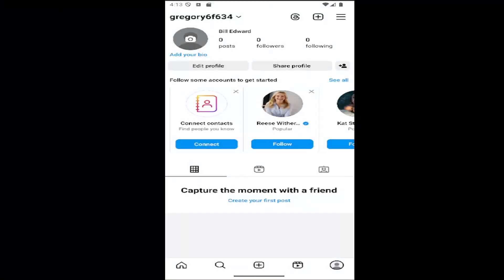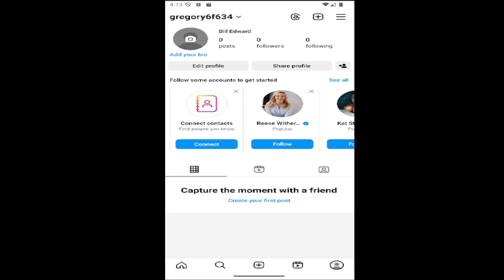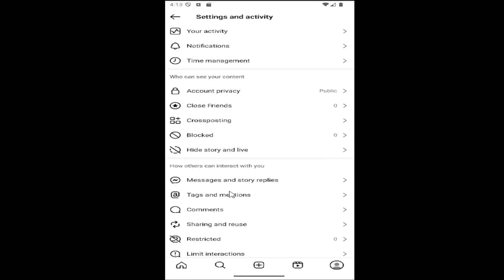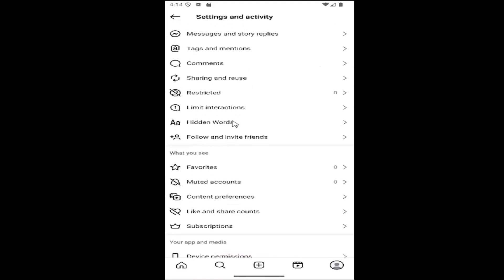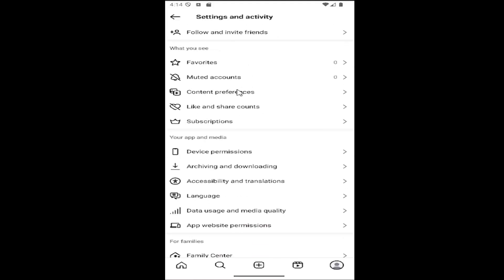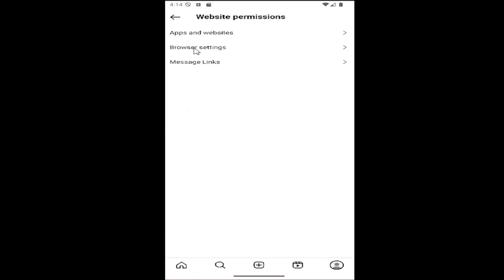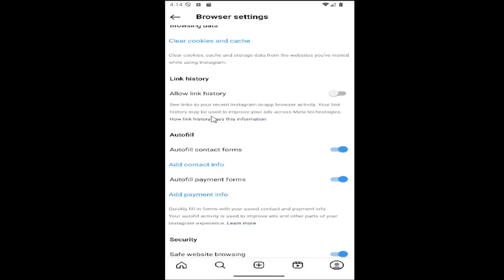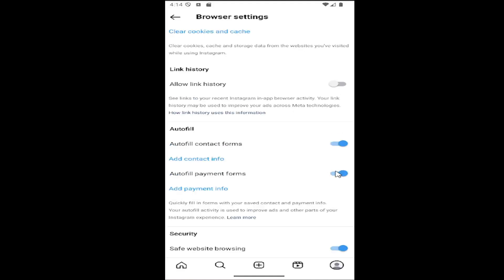How to Turn Off Autofill Payment Forms on Instagram [Guide]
This guide explains how to turn off the autofill payment forms feature on Instagram, giving users more control over their payment information. It provides clear instructions on how to disable the automatic population of payment details when making purchases or transactions within the app. Turning off this feature enhances privacy and security by preventing sensitive information from being saved or used without your consent. By following these simple steps, users can ensure that their payment details are only entered manually when needed, reducing the risk of unauthorized access.

Issues addressed in this tutorial:
how to turn off autofill on Instagram
how to change autofill on Instagram
Instagram autofill settings
how to change autofill address on Instagram
how to edit autofill on Instagram
autofill on Instagram
change Instagram autofill
how to remove autofill on Instagram
how to turn off Instagram 2 factor authentication
how to turn off Instagram autofill